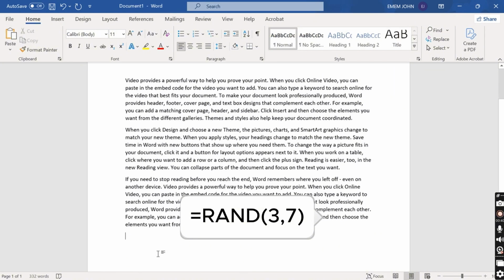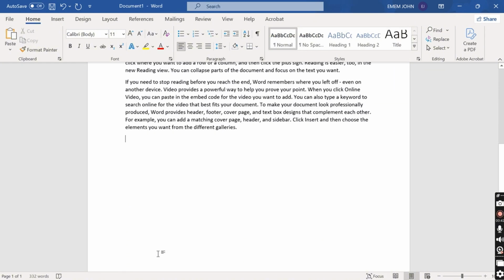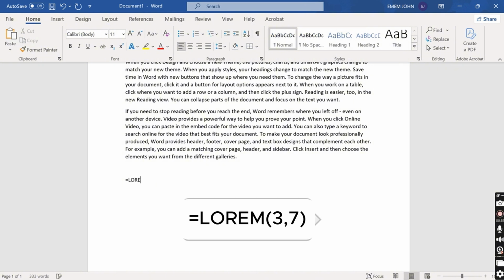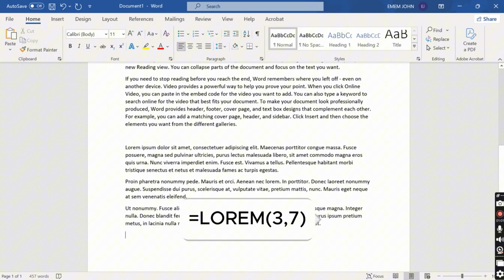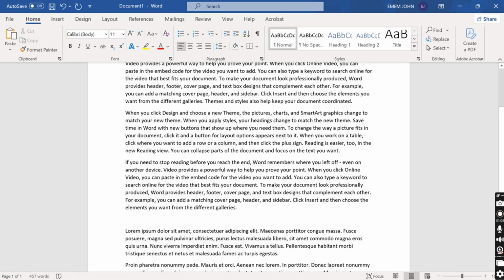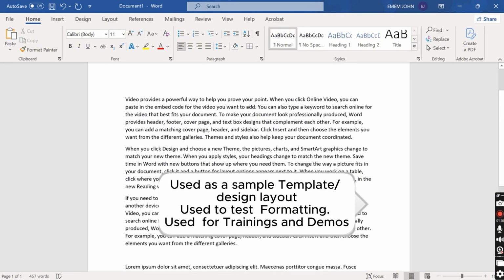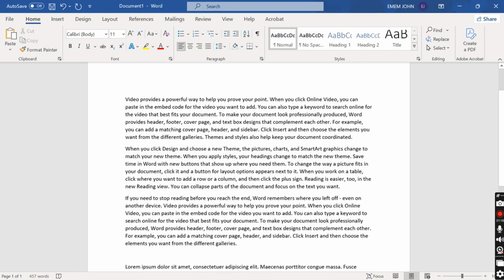How to Generate Lorem Ipsum & Random Text in Microsoft Word | Useful Shortcuts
Did you know Microsoft Word has hidden commands to generate lorem ipsum and random text automatically?

In this tutorial, you’ll learn:

1. How to use the lorem ipsum command in Microsoft Word
2. How to use the random text generator command in Microsoft Word
3. Quick tips to create sample text instantly for testing layouts, designs, and formatting

Perfect for students, designers, and professionals who need placeholder text in Word without copy-pasting from outside.